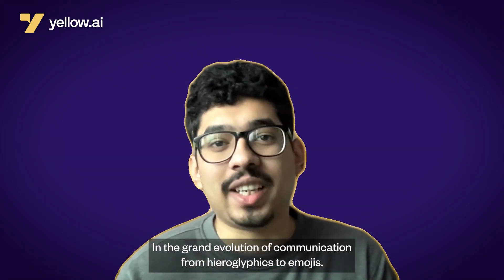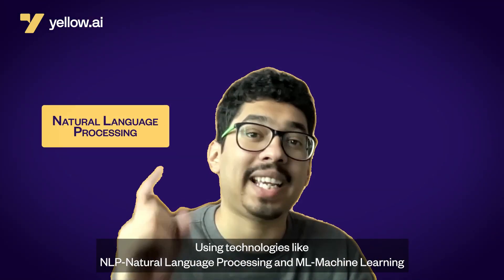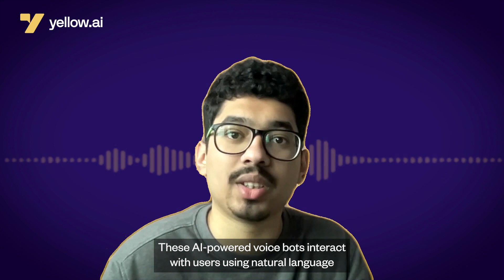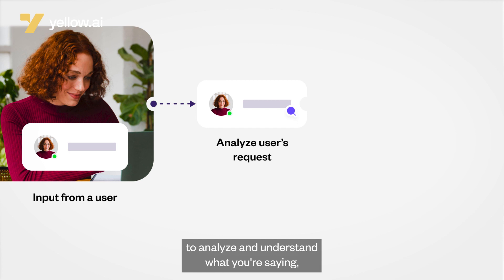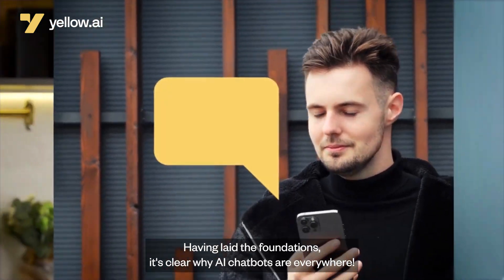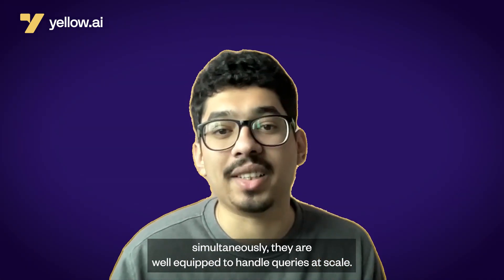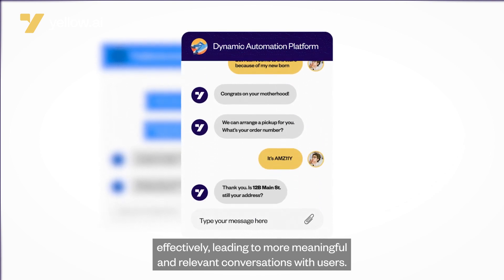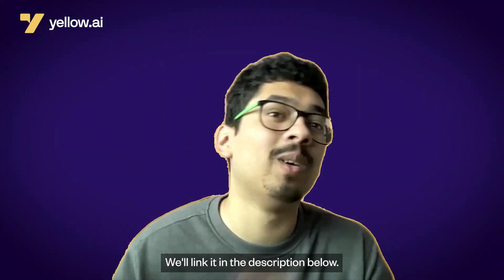AI Chatbots: Your Ultimate Guide for 2023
Discover the transformative world of AIChatbots in our complete guide!

This essential primer covers the critical areas you need to know about AI chatbots in 2023:
👉🏻 What are AI chatbots?
👉🏻 How do AI chatbots work?
👉🏻 What are the benefits of AI chatbots?
👉🏻 And how generative AI is shaping the world of AI chatbots

00:00 - Introduction
00:27 - What is an AI chatbot?
01:19 - What are the types of AI chatbots?
02:43 - How do AI chatbots work?
04:14 - What are the benefits of AI chatbots?
05:31 - How generative AI is shaping the world of AI chatbots?
06:47 - Conclusion

Want to dive deeper into the captivating world of AI chatbots?
⬇️ Download AI chatbots – The complete guide to chatbot solutions for FREE

Happy Learning! 🤟🏻